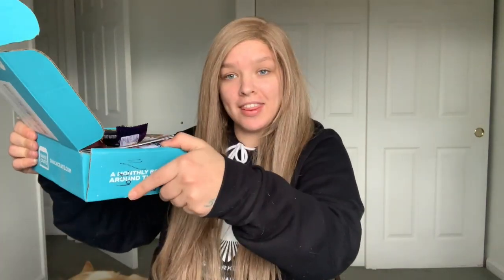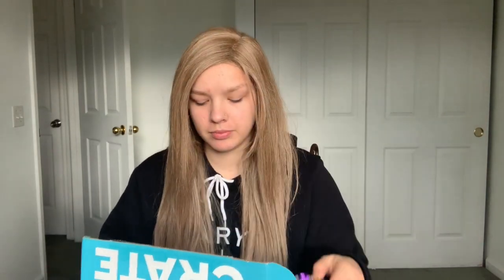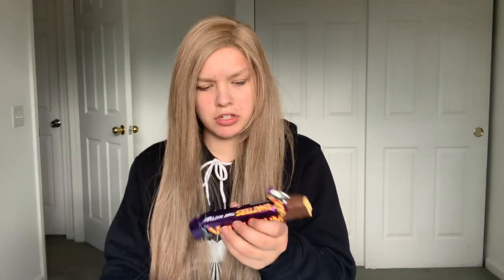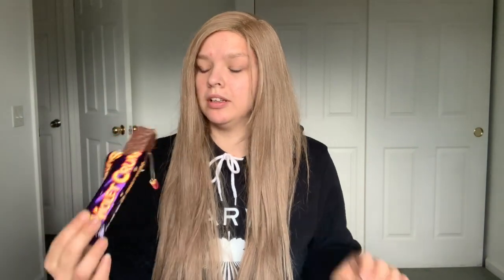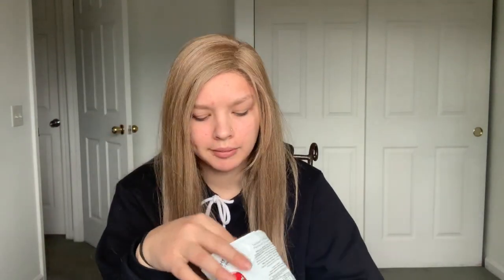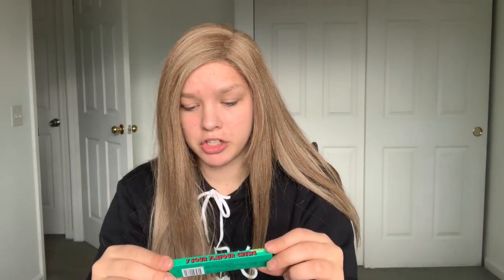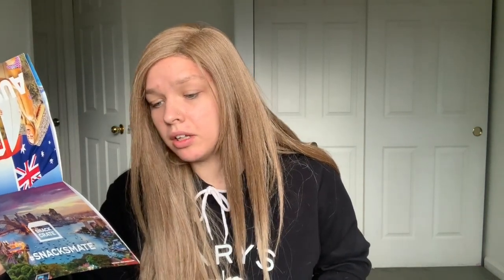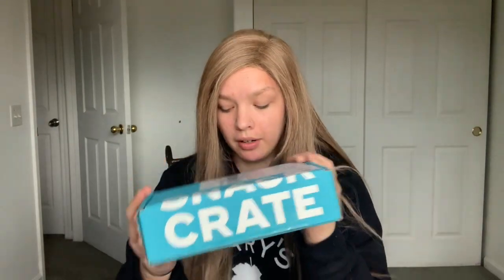SNACKCRATE!! SNACKS FROM AUSTRALIA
SNACKCRATE REVIEW! AUSTRALIA! which helps out my channel with no additional cost to you.
To send us something from our Amazon Wishlist